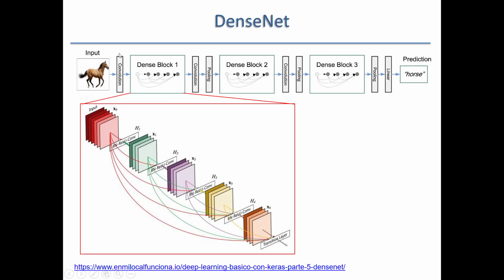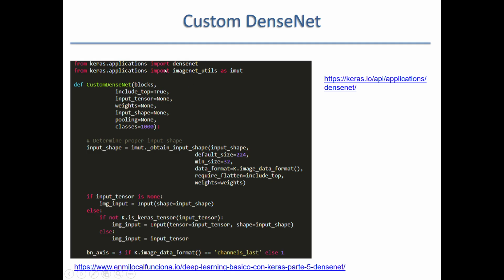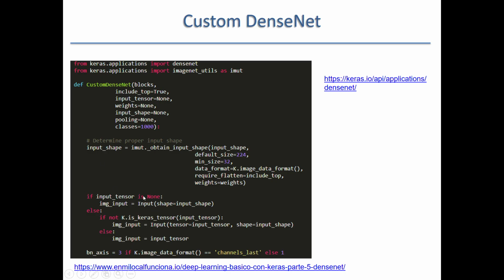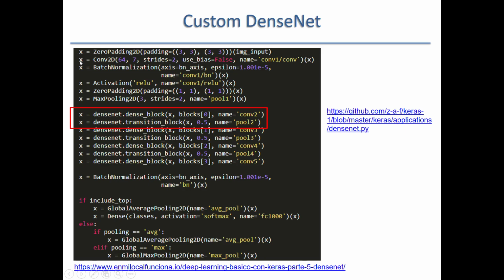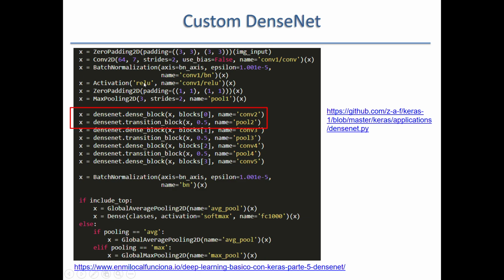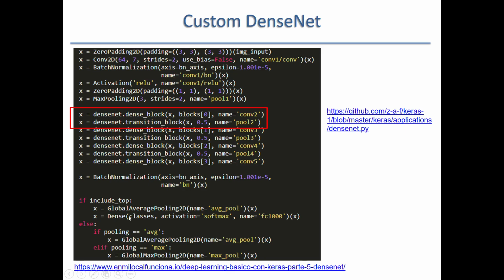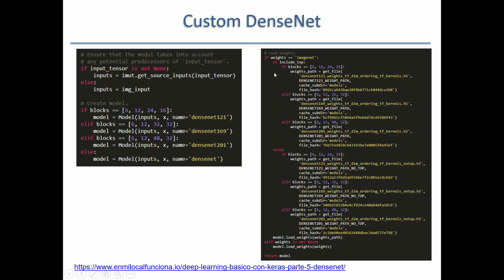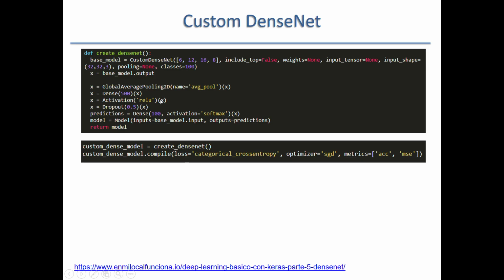Deep Learning 20. Densenet example